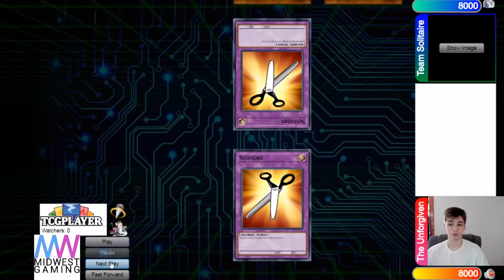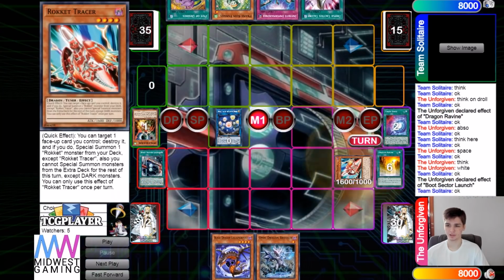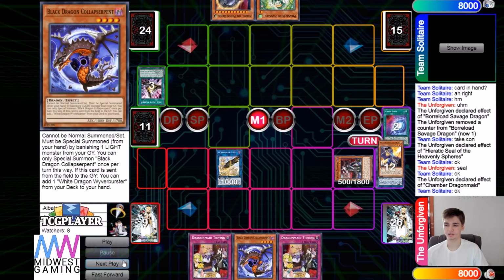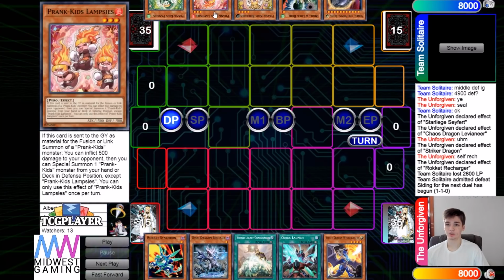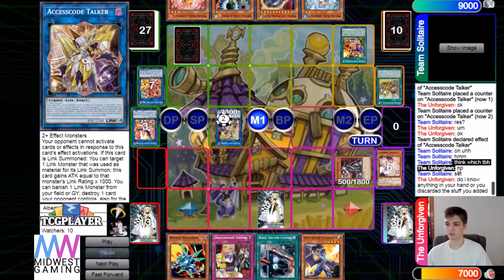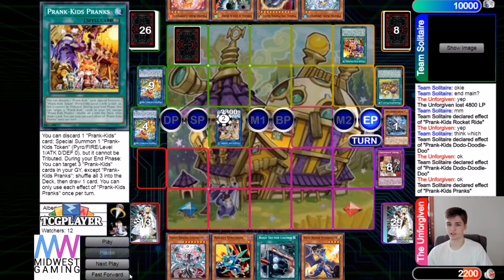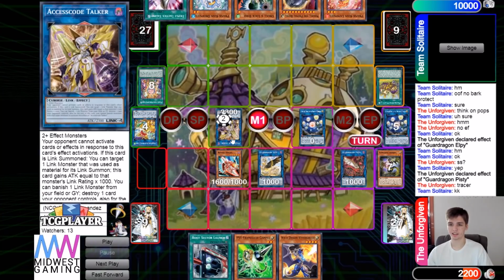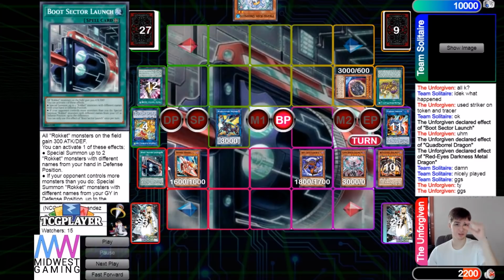Prank-Kids Vs Dragon Link High Rated DB Yu-Gi-Oh! 2021